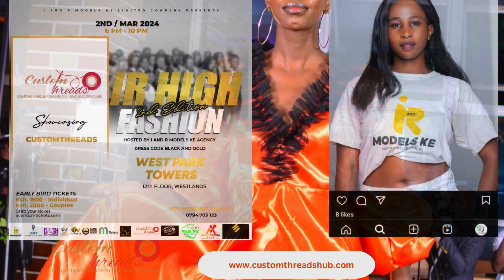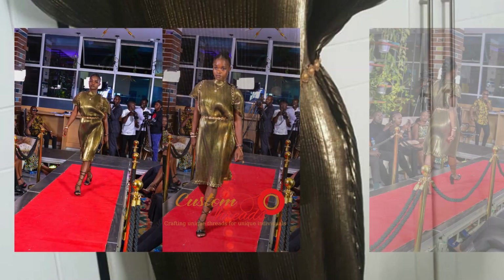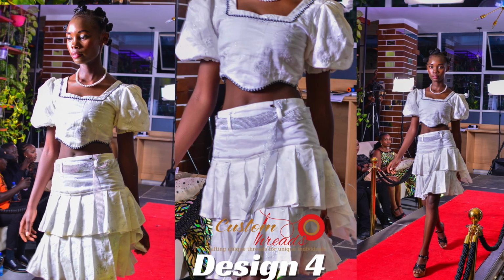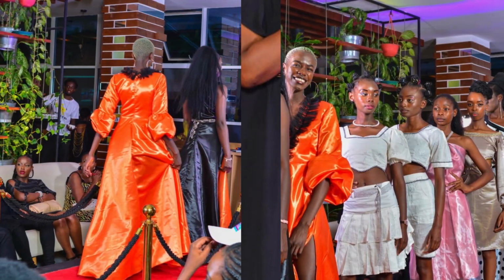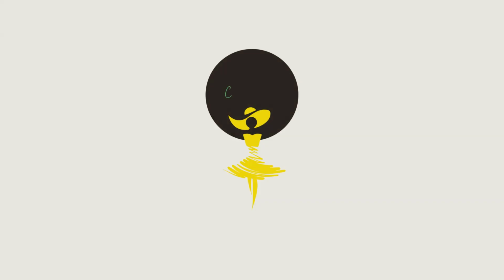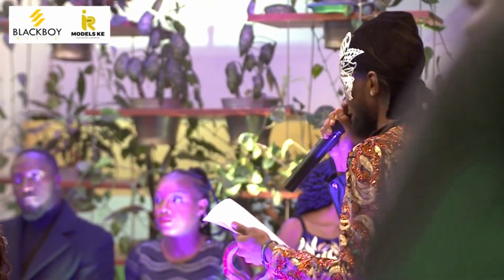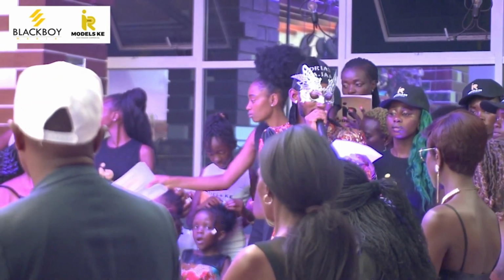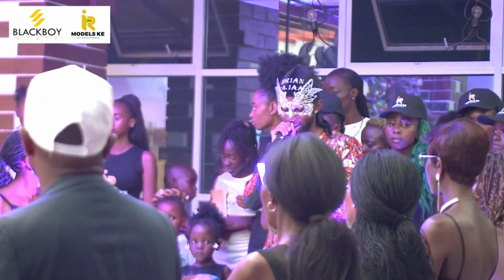Collection "Metro Chic" showcasing at I and R Model Agency, KENYA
Experience the epitome of urban sophistication with the Metro Chic collection. Inspired by Mia's dynamic lifestyle, each garment reflects her multifaceted personality, blending practicality with glamour. From tailored trousers to flowing satin dresses adorned with metallic accents, the collection captures the essence of urban sophistication. The color palette mirrors the city's eclectic energy, with hues ranging from sleek black to vibrant pops of emerald gold. Polka dotted patterns add a playful twist, reminiscent of city lights twinkling against the night sky. Whether Mia is in the boardroom or at a social event, the Metro Chic collection provides her with perfect wardrobe essentials. With each piece carefully crafted to embody Mia's urban allure, the collection becomes more than just clothing; it's a symbol of empowerment and self-expression. Join us on a journey through the bustling streets of the city, where Mia remains a beacon of style and sophistication, embodying the Metro Chic aesthetic.

Video clips courtesy of I and R Models Ke, Modeling Agency
High fashion & Commercial model agency.

To  I and R Model Agency,
I wanted to take a moment to express my sincere gratitude to you and your team for the incredible support and collaboration during the recent fashion showcase. Your professionalism, attention to detail, and dedication to excellence were evident every step of the way, and it truly made all the difference.

From coordinating the models to ensuring that everything ran smoothly behind the scenes, your expertise and commitment to the event's success were invaluable. It was a pleasure working with such a talented and passionate team, and I am immensely grateful for the opportunity to collaborate with I and R Model Agency.

Thank you for your hard work, enthusiasm, and unwavering support. I look forward to the possibility of future collaborations and continuing to create stunning showcases together.

Warm regards,
CustomThreads.